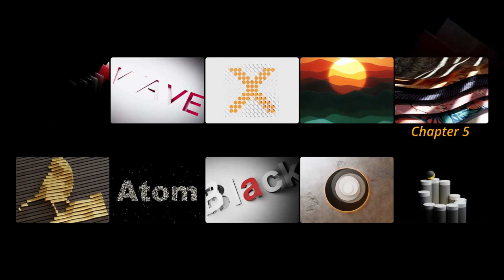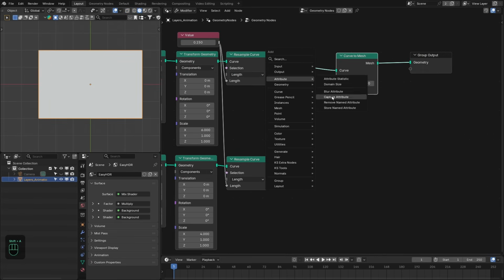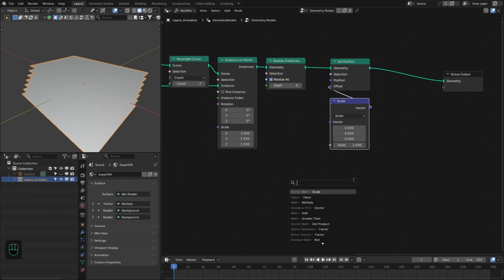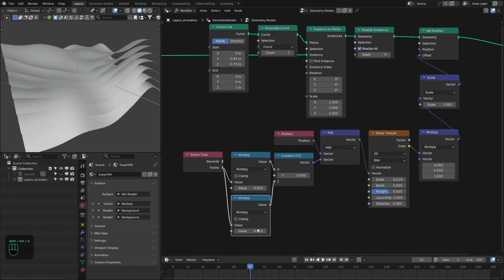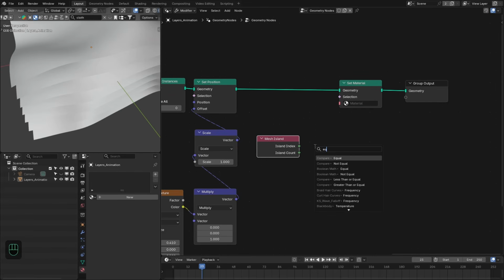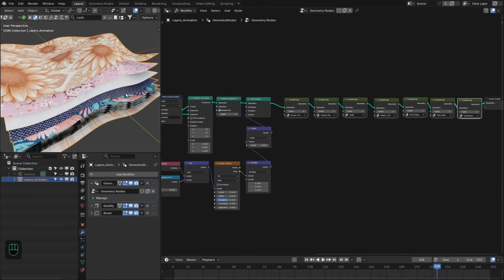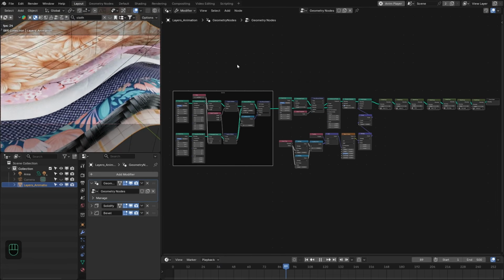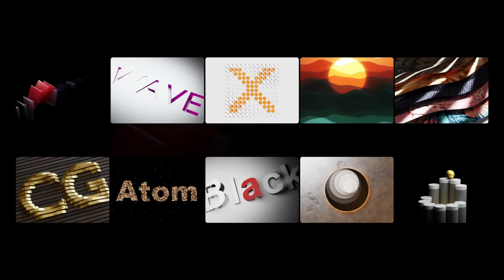🧵 Material Layers with Geometry Nodes || SMGS #05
🚀 New Release: Simple Motion Graphics Series (SMGS) 🎬
Hi. Combine Geometry Nodes with material layering techniques to create flowing cloth-like motion. This chapter focuses on procedural layering, shading logic, and subtle lighting effects. 🧵

📘Series Outline - Simple Motion Graphics with Geometry Nodes:
In this series, we create complete motion graphics projects using only Geometry Nodes - no presets.
Each chapter covers modeling, procedural setup, materials, and lighting.

Chapter 01 - Folder Offset Animation
Create cascading motion by controlling animation timing using procedural offset systems.

Chapter 02 - Text Wave Animation
Animate text using position-based wave deformation driven entirely by fields.

Chapter 03 - Sphere Patterns Animation
Design dynamic surface patterns using animated spheres and procedural hole distributions.

Chapter 04 - Layered Sunset Animation
Build a layered landscape animation with stacked geometry and controlled depth motion.

Chapter 05 - Material Layers Animation
Combine geometry animation and layered materials to create flowing cloth-style motion.

Chapter 06 - Panel Pattern Animation
Generate structured panel layouts with repeating animated procedural patterns.

Chapter 07 - Points Text Animation
Form animated typography from scattered points using controlled transitions.

Chapter 08 - Text Cutout Animation
Create a clean cutout reveal effect using procedural masking techniques.

Chapter 09 - Disks Rotation Animation
Design synchronized rotational motion using index-based animation control.

Chapter 10 - Ball and Bars Animation
Construct a minimal motion system combining dynamic spheres and structured bar animations.

Happy Noding... :)